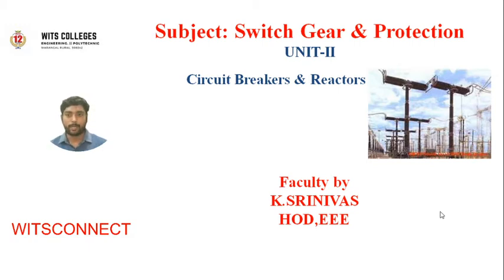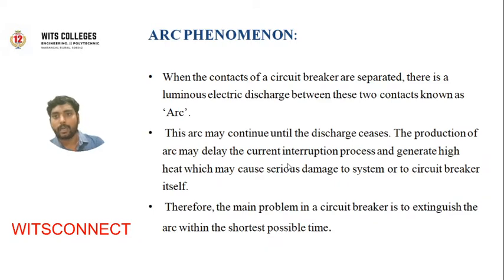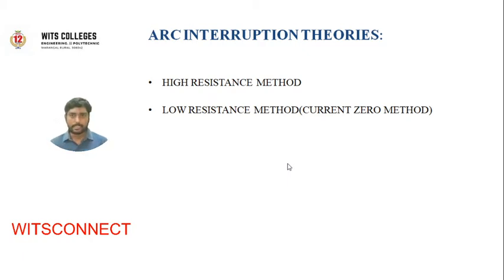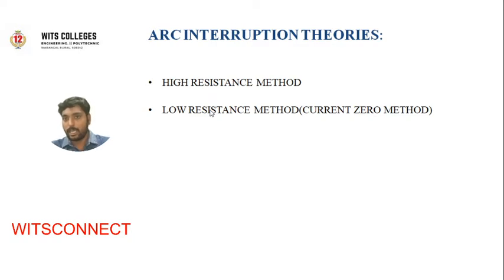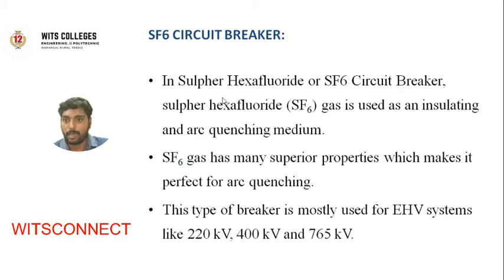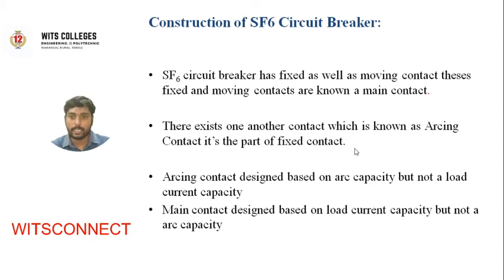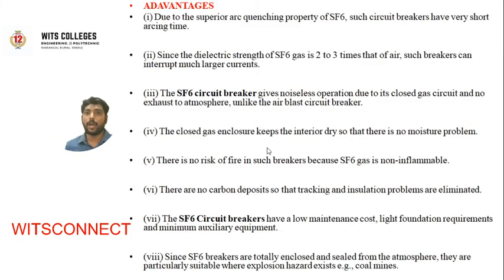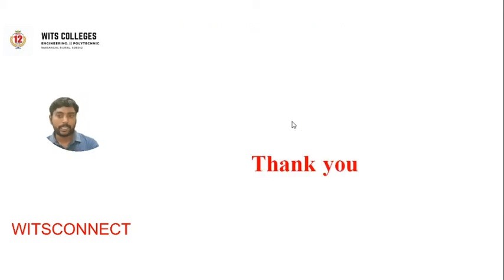CIRCUIT BREAKERS & REACTORS // WITSCONNECT